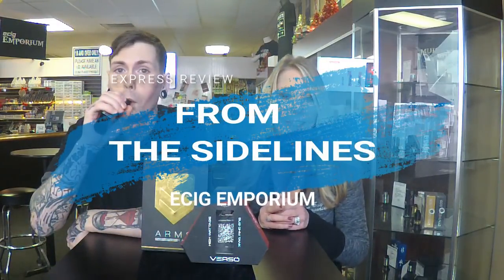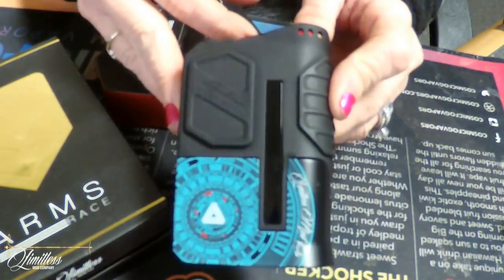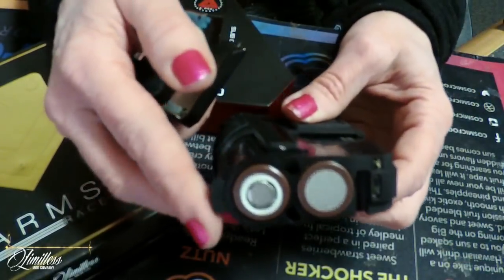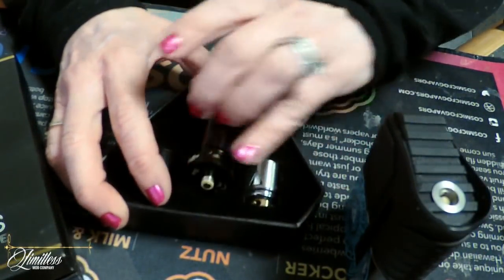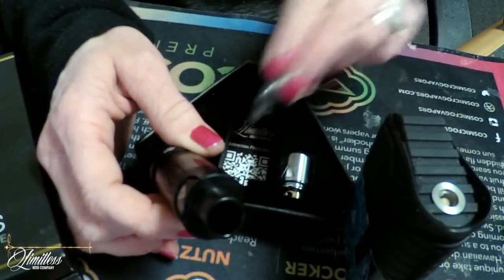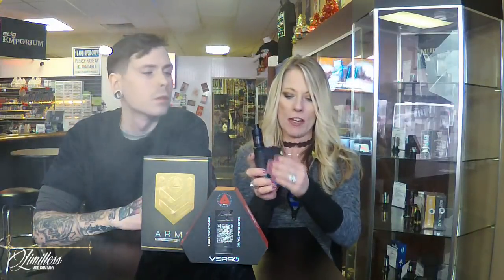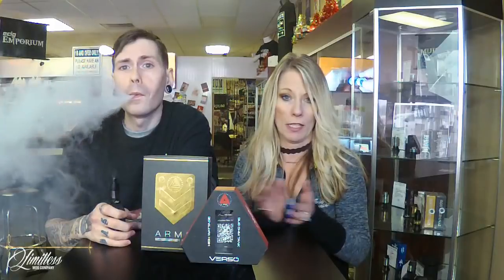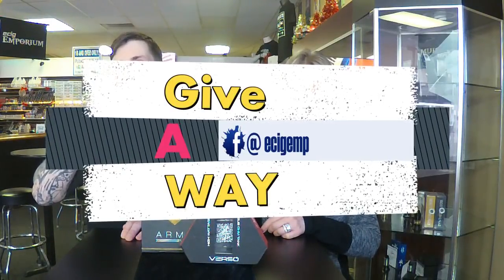Limitless Arms Race V2 and the Verso Tank Express Review + GIVE A WAY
Stop By and See us
Ecig Emporium is located @
405 Cleveland St
Elyria, Ohio 44035